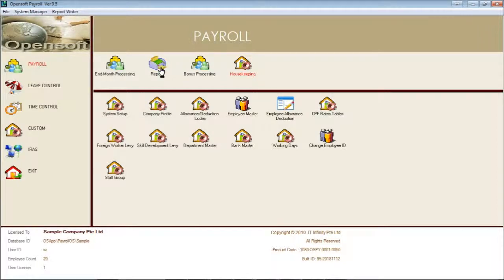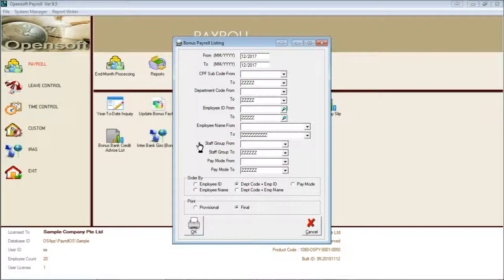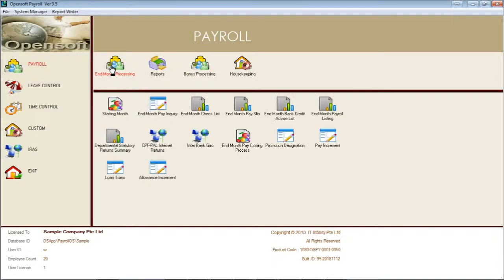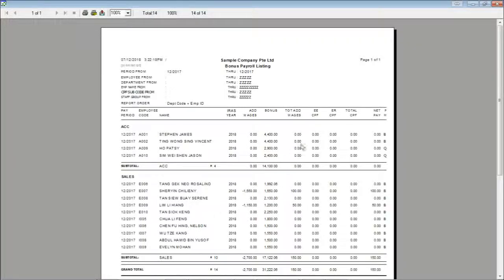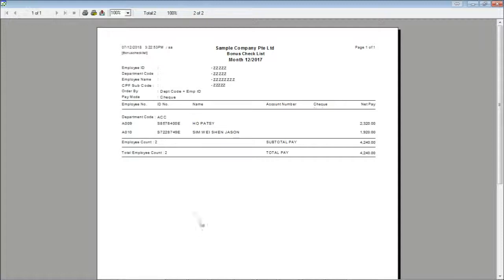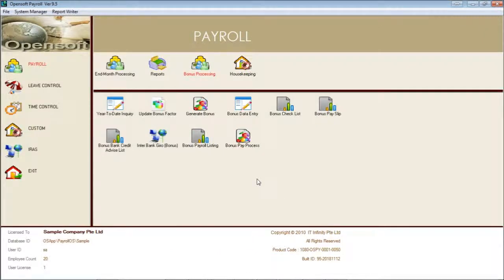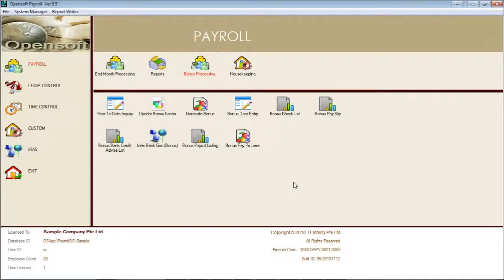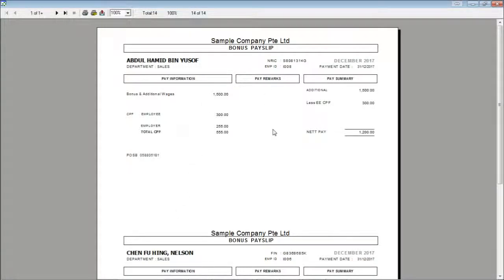Recap (Workshop 2018): Bonus Reports & Bonus Pay Slips